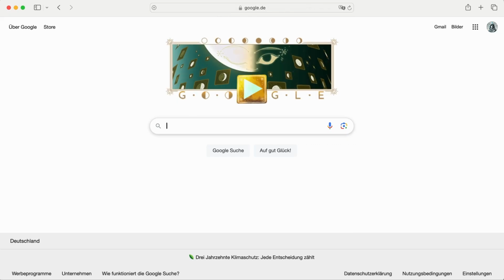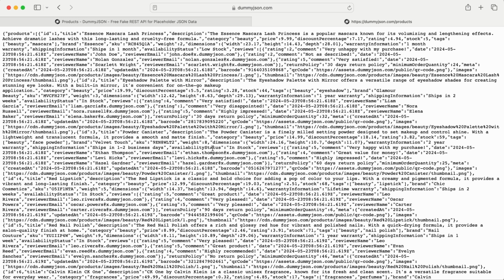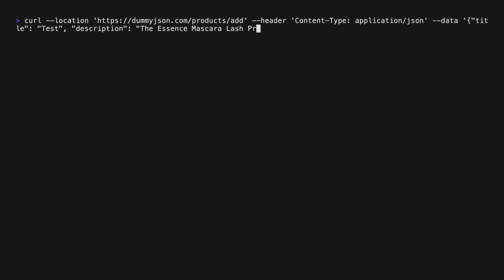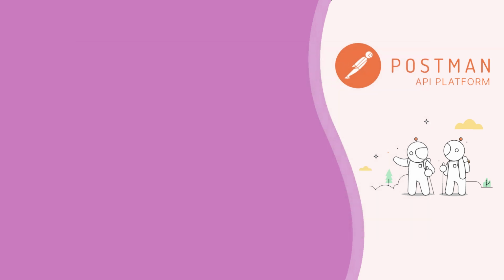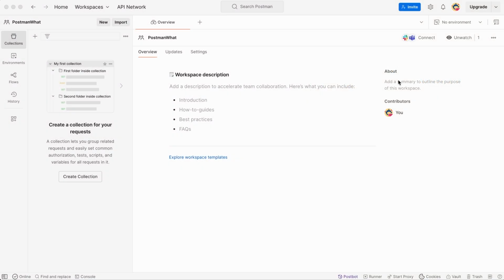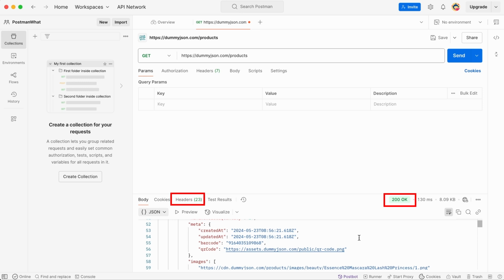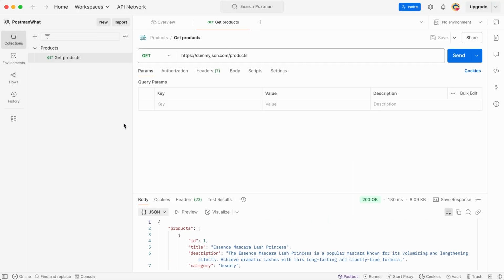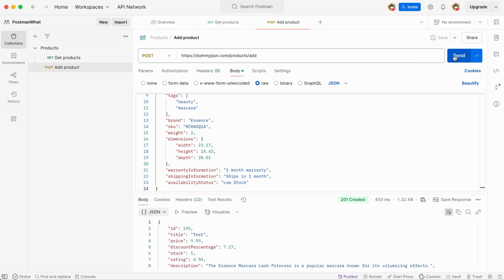Postman Explained: What It Is and Why You Need It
Welcome to StackTrekker! In this tutorial, I’ll introduce you to Postman, the powerful tool developers use to test, debug, and document APIs with ease.

Whether you're just starting out or looking to sharpen your API testing skills, this video will show you why Postman is essential and how it can supercharge your development workflow.

🔹 In This Video, You’ll Learn:
✅ What Postman is and how it works
✅ Why Postman is a must-have for API testing
✅ Key features that make Postman powerful and user-friendly
✅ How to quickly create and send your first API request

🎯 Why Learn Postman?
Streamlines the process of building, testing, and debugging APIs
Offers a visual, user-friendly interface for working with requests and responses
Used by millions of developers and teams worldwide
Perfect for backend, frontend, and full-stack developers